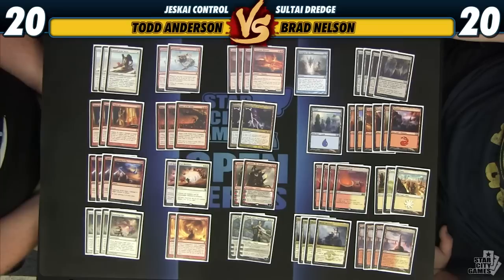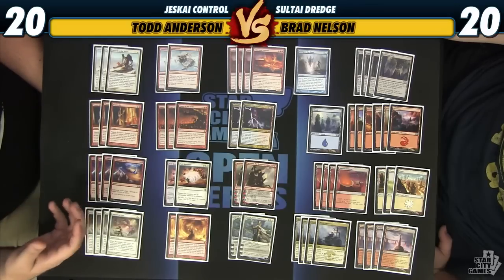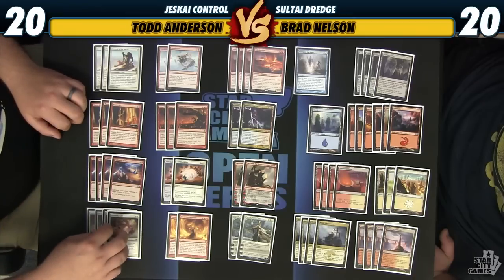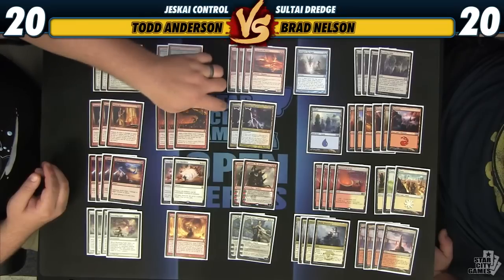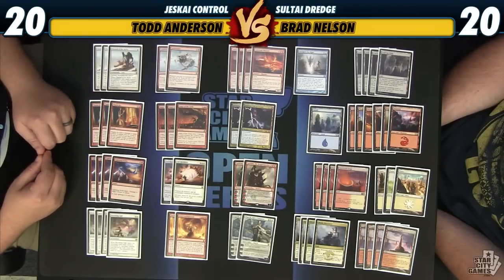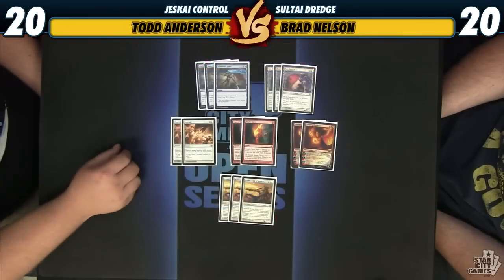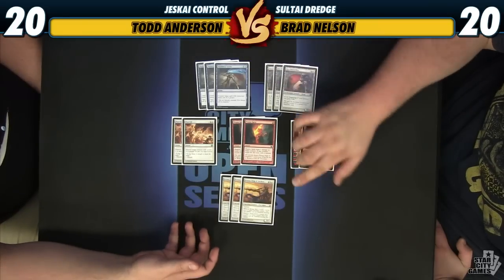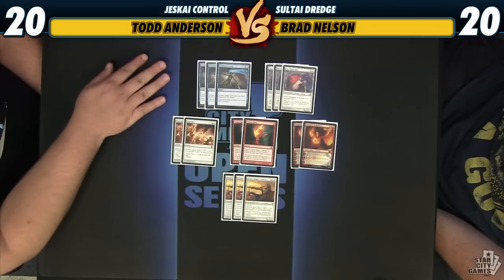StarCityGames Premium Archive - 10/10/14 - Todd Anderson Deck Tech